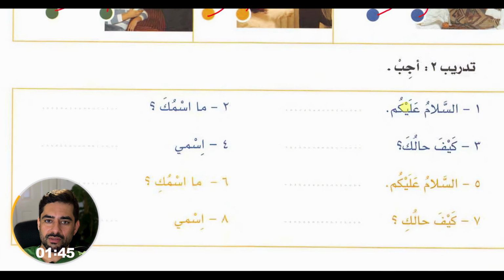Arabic Greetings: How to Say "How Are You?" — First Conversation - Arabic Beginner Series [1]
Welcome to the first episode of Arabiscuits! 🍪
In this lesson, we learn how to greet someone in Arabic and ask them how they are — with natural, authentic responses just like a native speaker would say.

🔸 Phrases you'll learn:
– السلام عليكم – Peace be upon you
– كيف حالك؟ – How are you?
– أنا بخير، الحمد لله – I’m well, thanks to God
– And more!

We break it all down with simple grammar tips, pronunciation help, and how to use these phrases in real life.

🎯 Start your Arabic journey with us — 10 minutes a day is all you need!

📚 Don’t forget to save new words into your spaced repetition app (like Anki)!